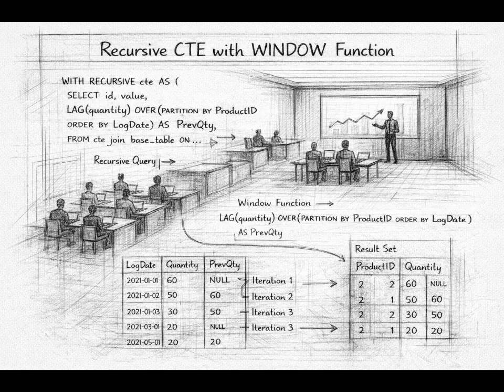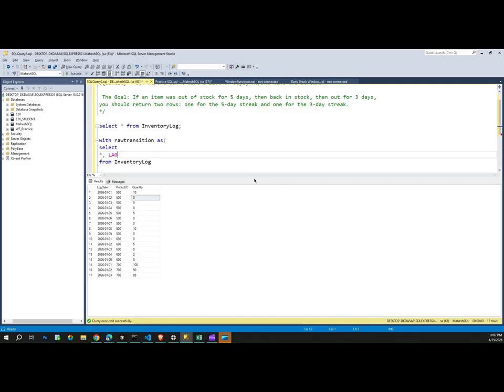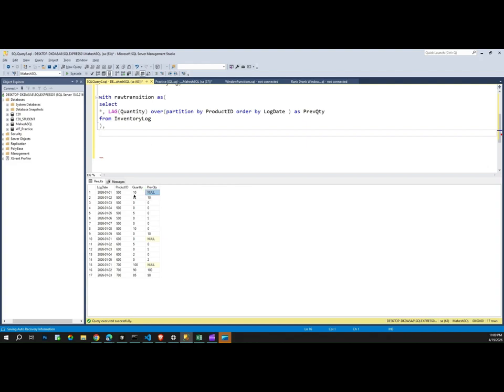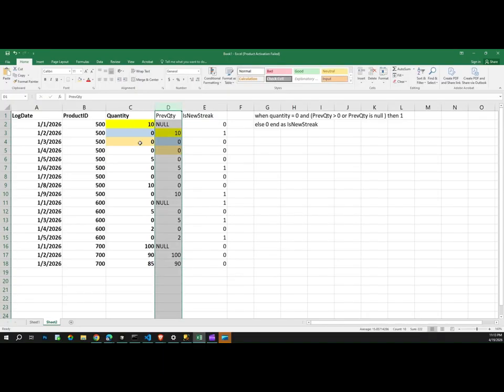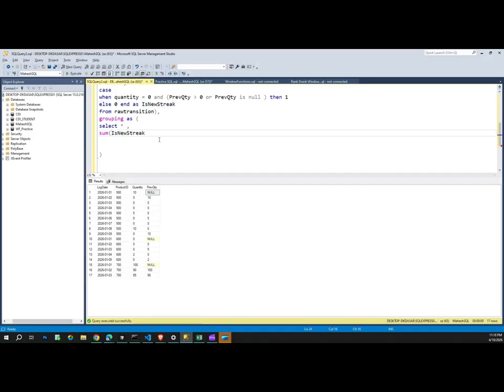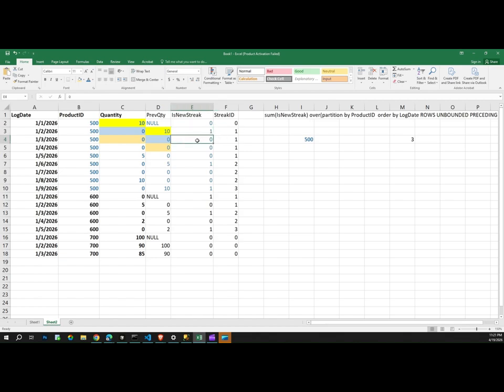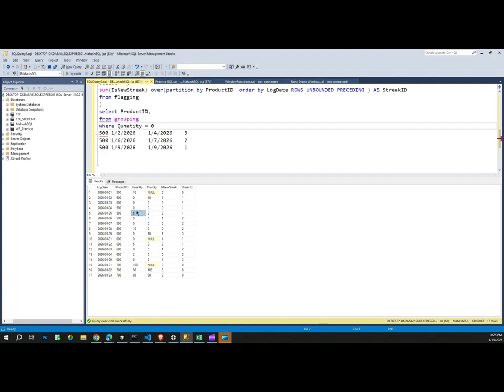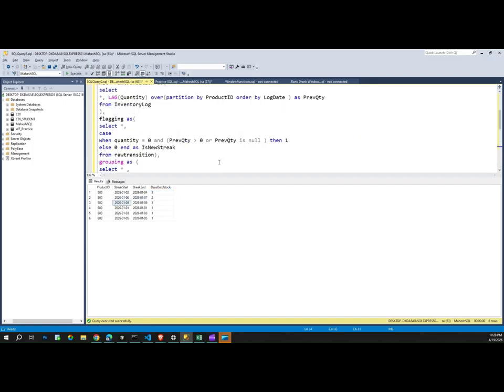Recursive CTE with Window Function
Using real world use case.
Step by step mental framework